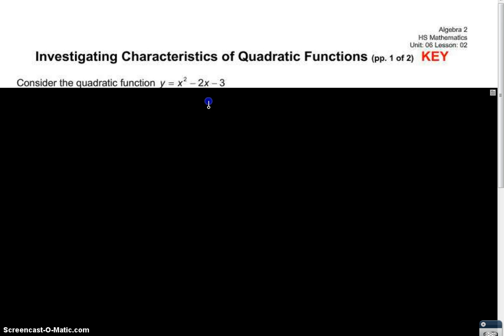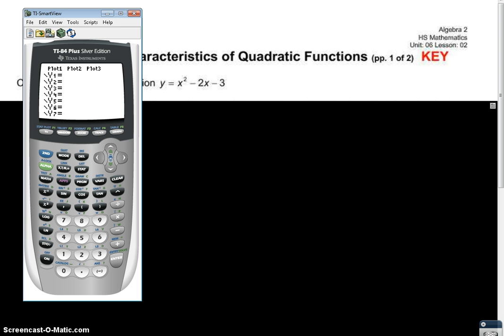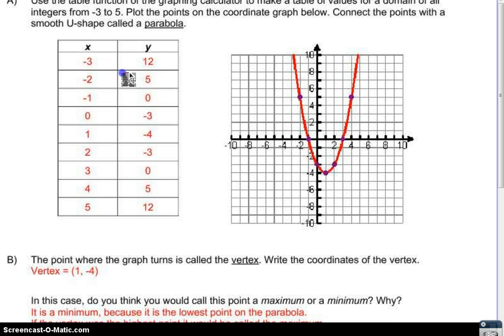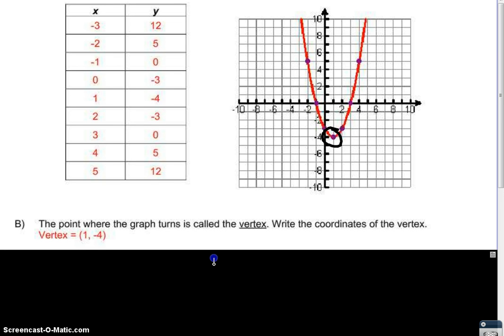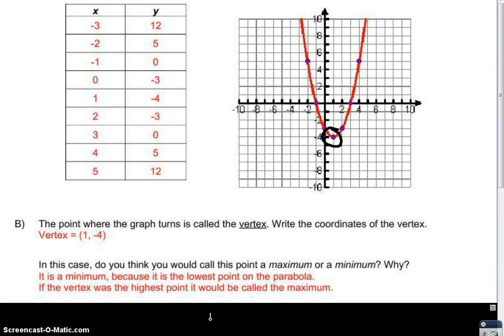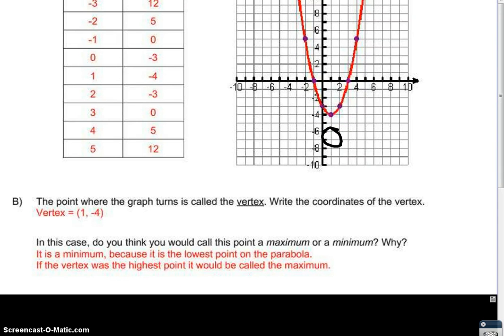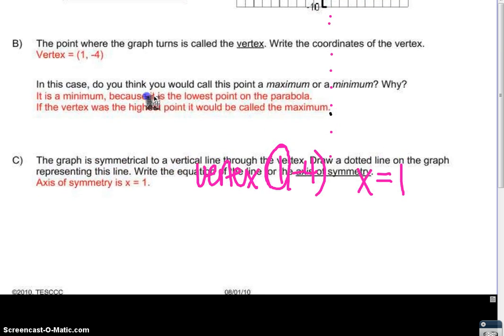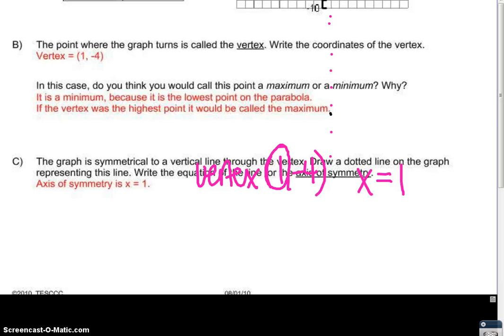Norman-Investigating Characteristics of Quadratic Functions